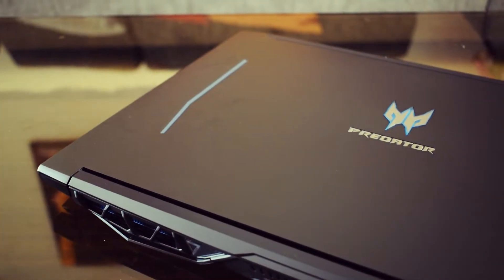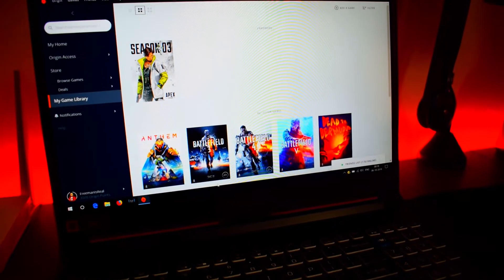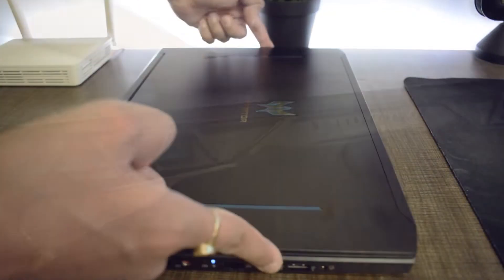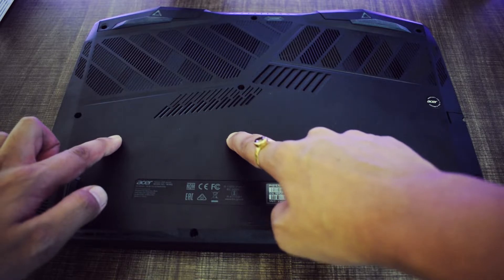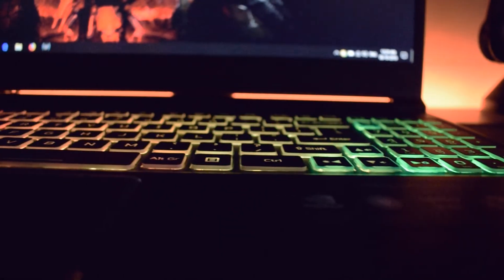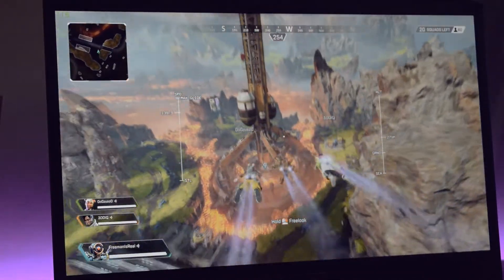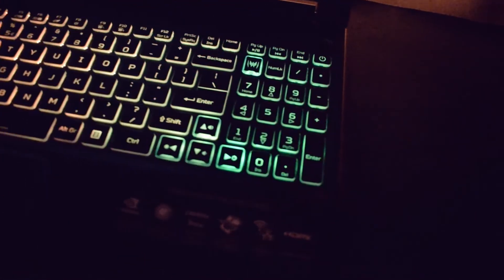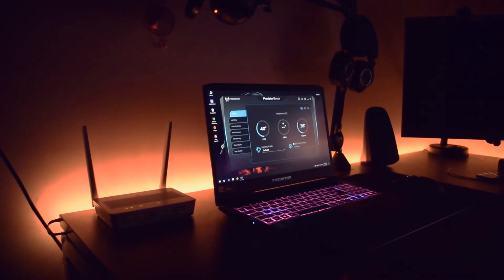Is This the Best Gaming Laptop you can Buy in 2019? | Acer Predator Helios 300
The all new Helios 300 from Acer. They really nailed it this time! This is the best gaming laptop you can buy in under 1 lakh rs in 2019.

**The laptop in this video is a 15 inch one. I accidentally mentioned it as 17inch.